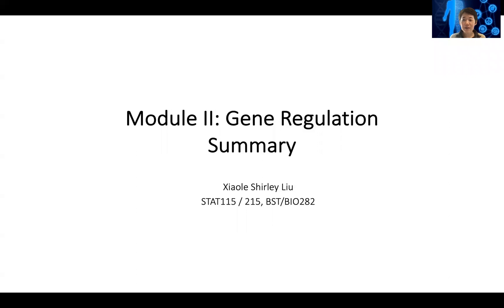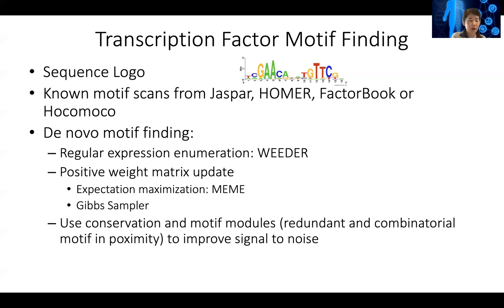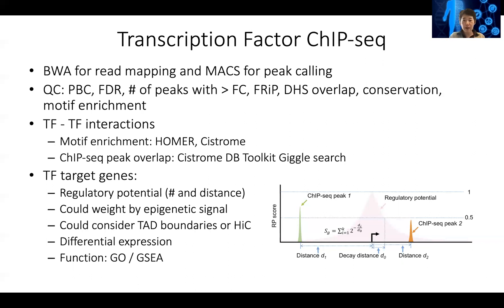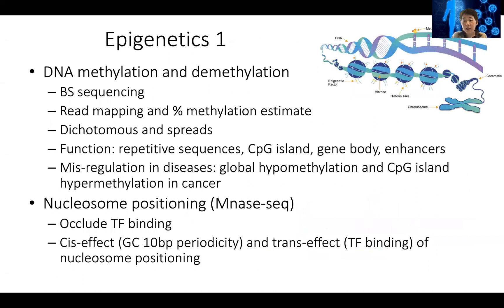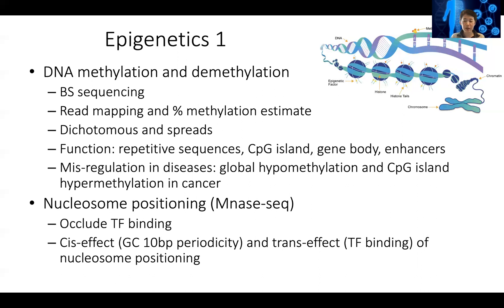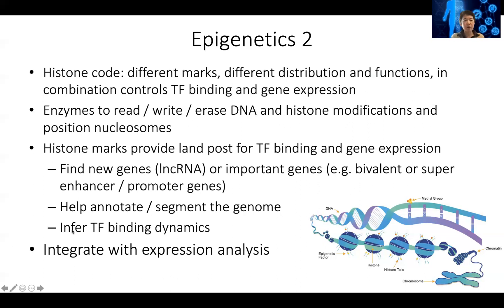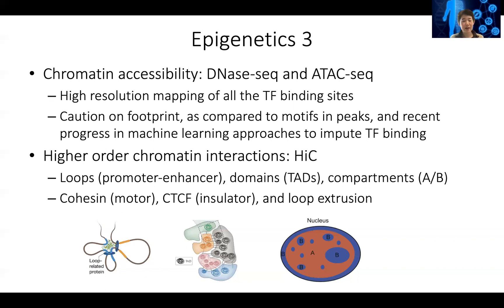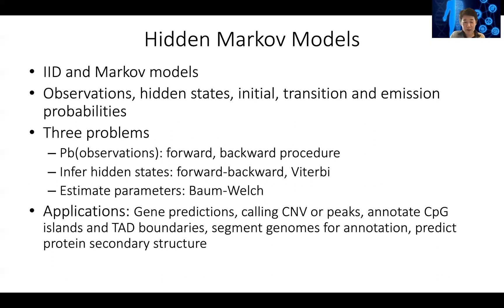STAT115 Chapter 16.1 Module II Review